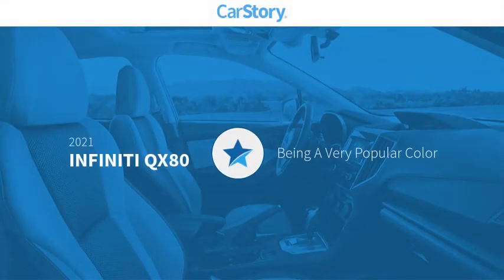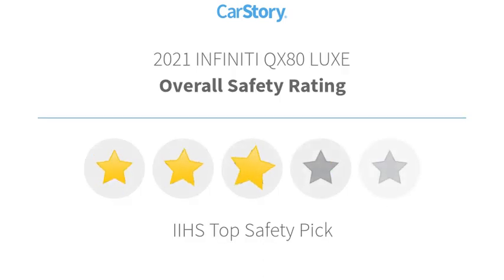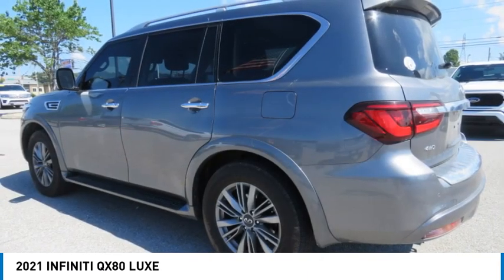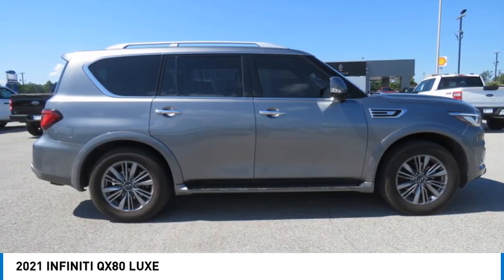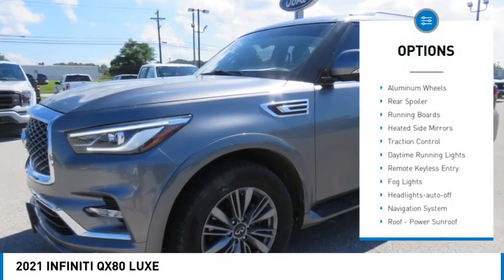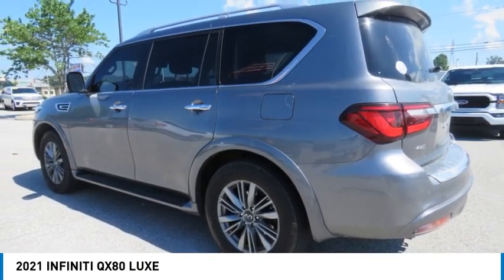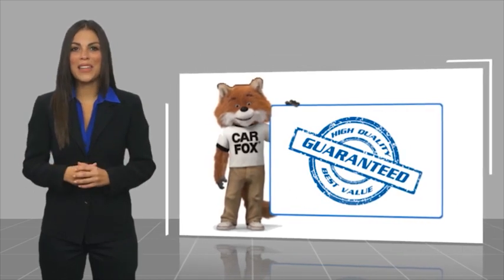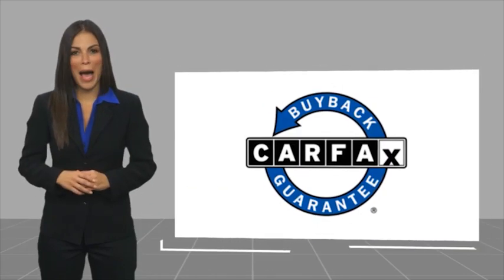2021 INFINITI QX80 T271962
2021 INFINITI QX80 LUXE